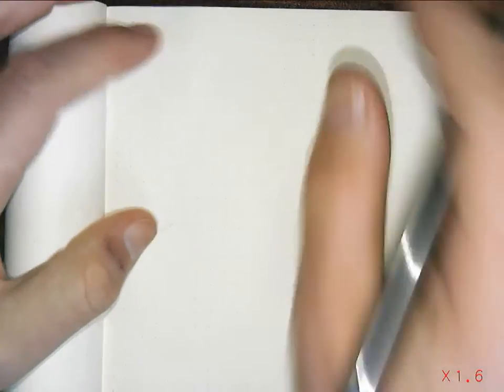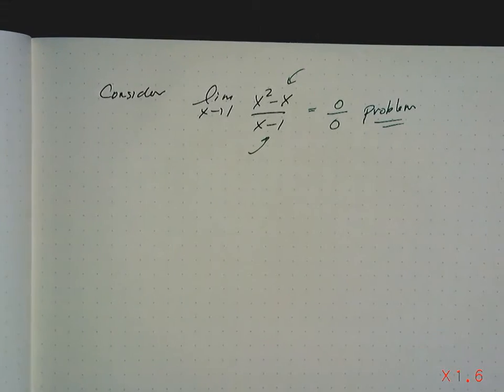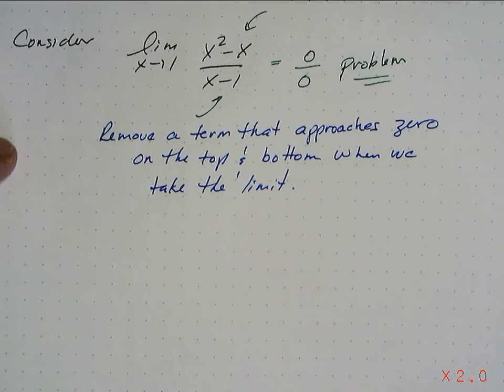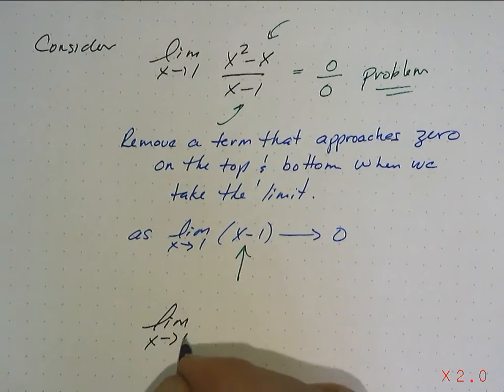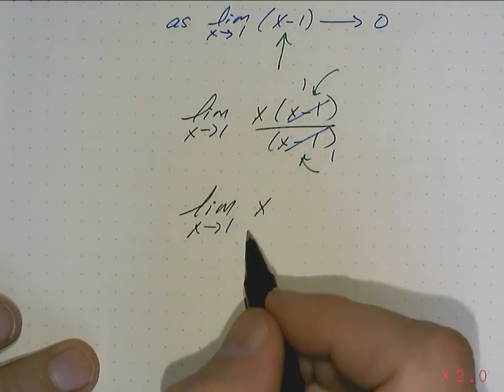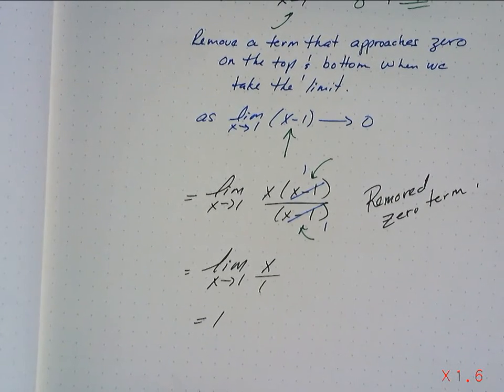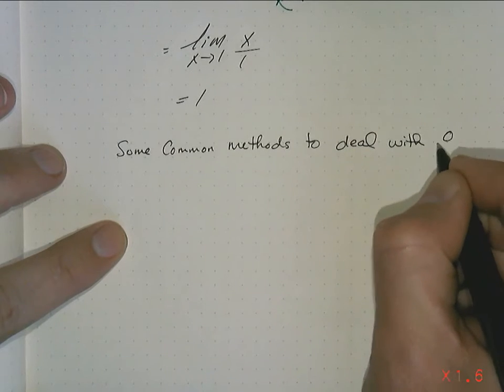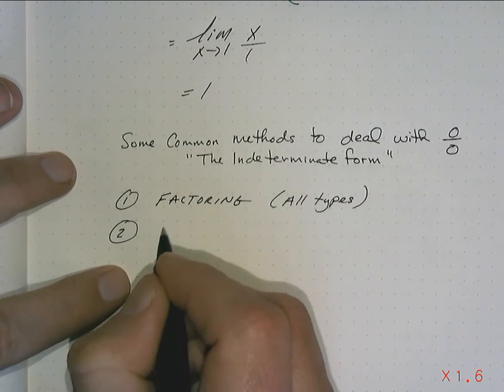Indeterminate Form for LIMITS video 2.mp4